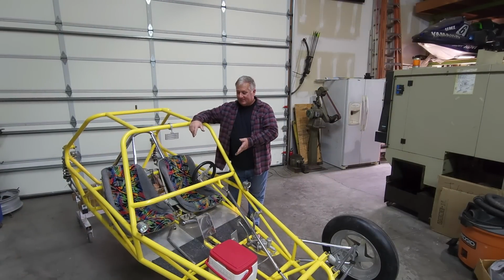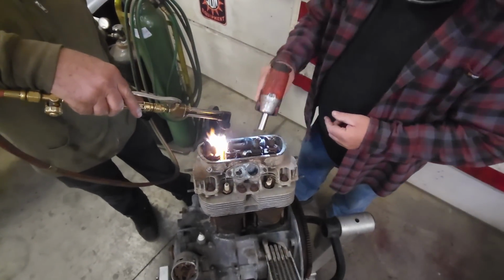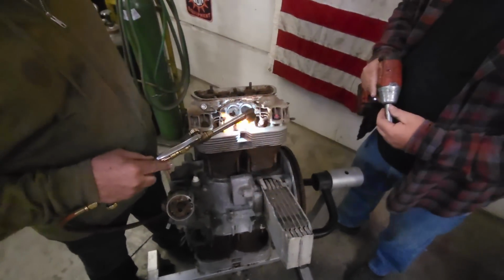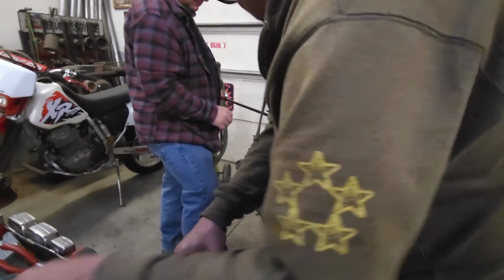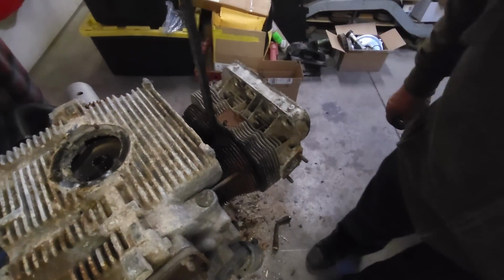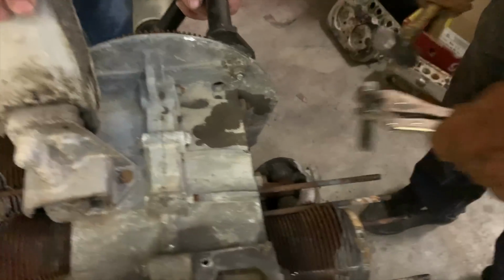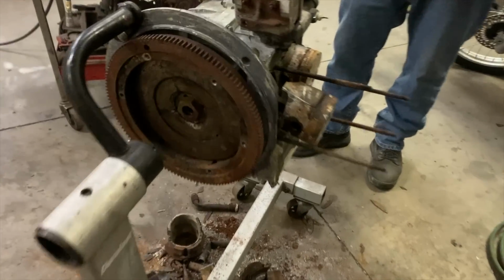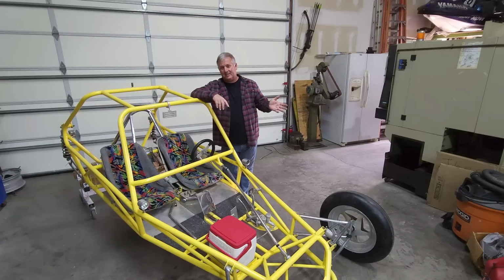Reviving Rust? Can a Neglected VW Engine be Restored for the Mazzone Sand Rail?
Join Jet Ski Jim and Merlon in this thrilling adventure as they tackle the challenge of tearing down an old, rusty VW engine that has weathered the elements in Minneapolis for far too long. In this step-by-step teardown, Merlon, a seasoned mechanic, guides Jet Ski Jim through the intricacies of engine restoration, sharing valuable tips and tricks along the way.

Get ready for a hands-on experience as they attempt to breathe new life into this forgotten automotive gem. Whether you're a DIY enthusiast or just love witnessing the possibility of transforming neglected machines, this video is sure to rev up your excitement! 🔧🚗 VWEngineRestoration MazzoneSandRail 🏁🌵

What's Next For The Boat That Was Sunk At The Bottom of Lake Powell For 30 Years?

Reuniting The Owners With Their Boat That Was Sunk At The Bottom of Lake Powell For 30 Years!

You Won't Believe What Paul Found in the Yellow Submarine After 30 years Being Under Water!